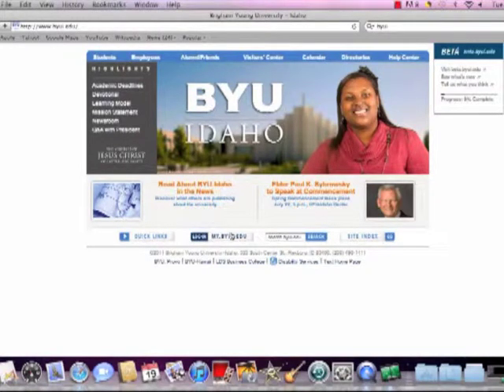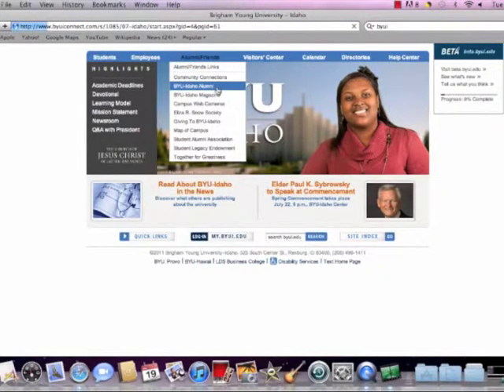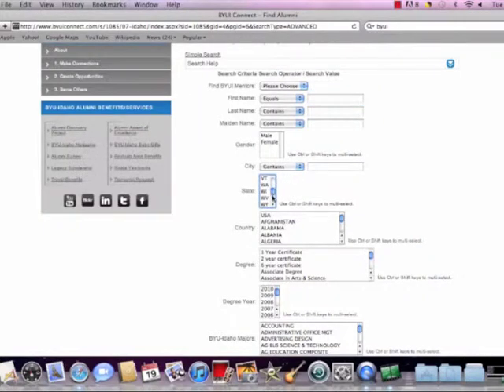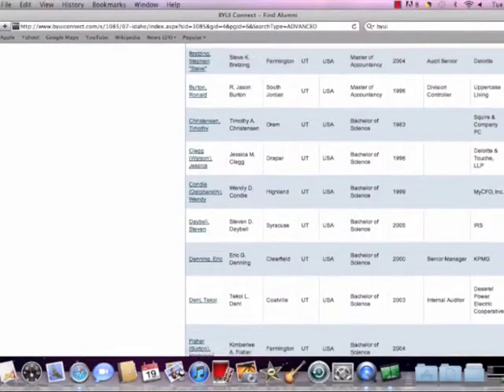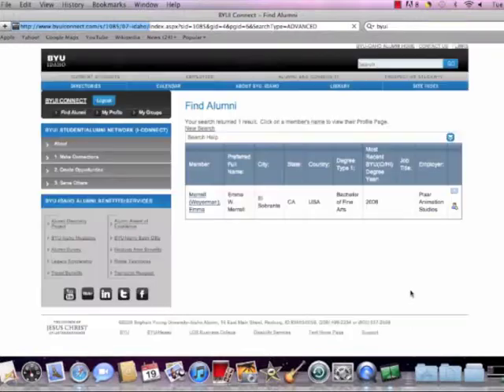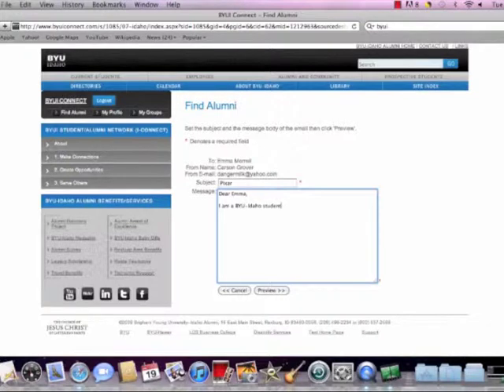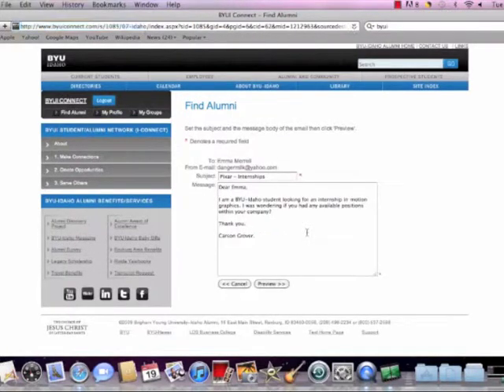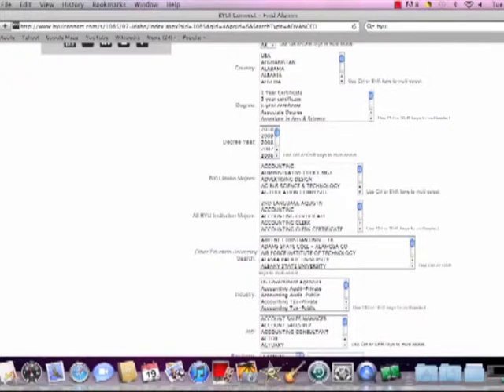BYU-I Connect Tutorial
This is a tutorial on how to use the BYUI Connect Student Alumni Directory